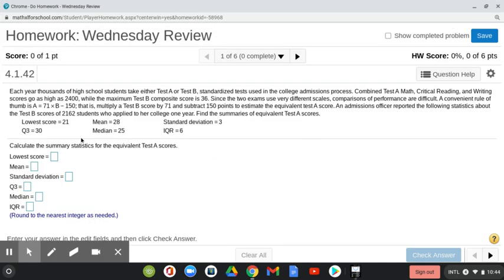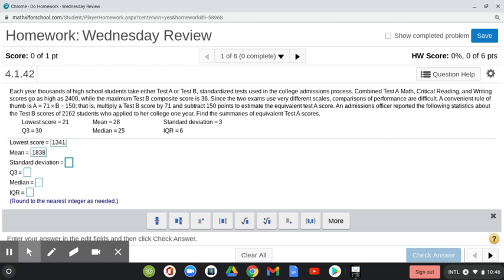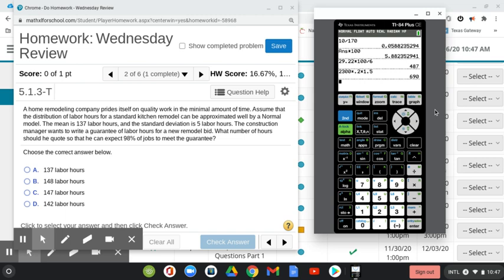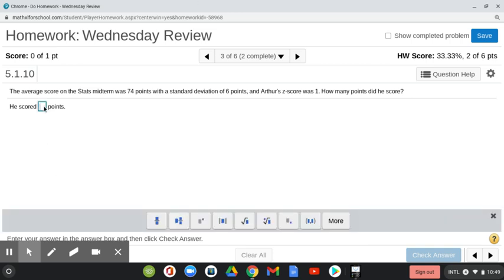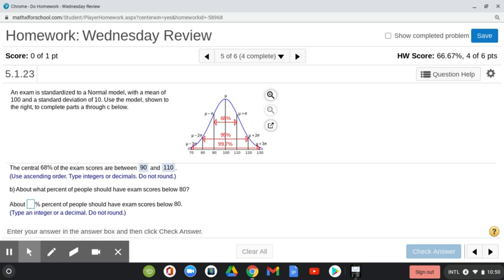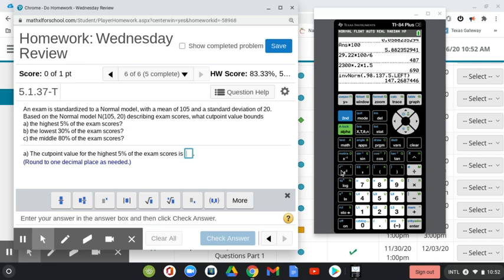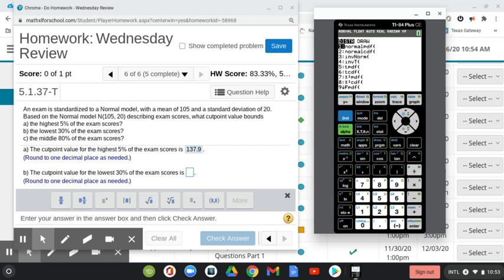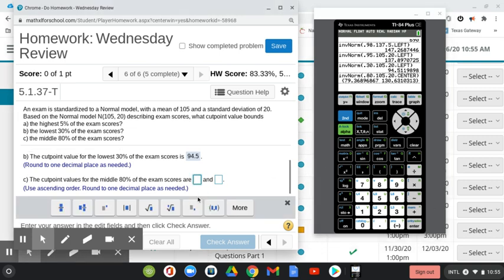Stats Thursday video